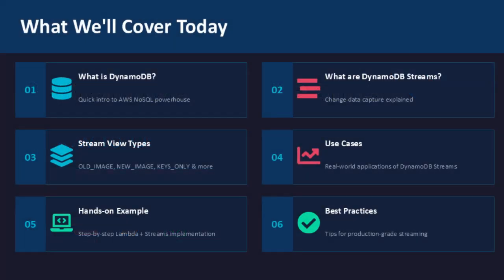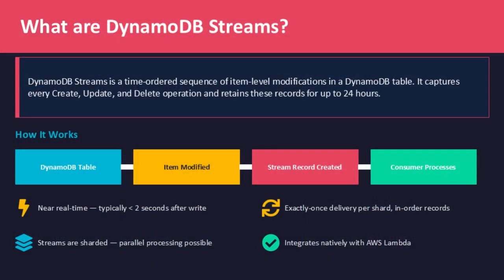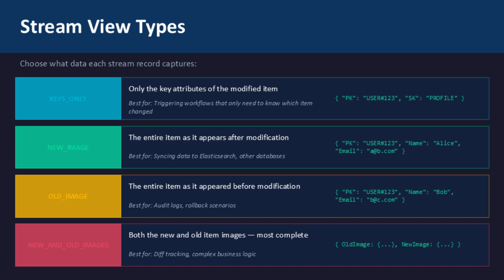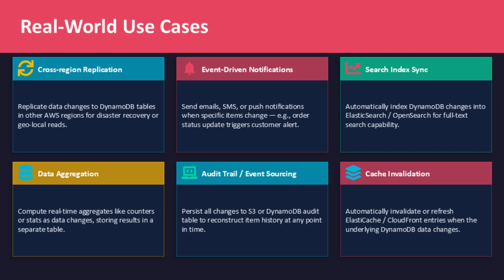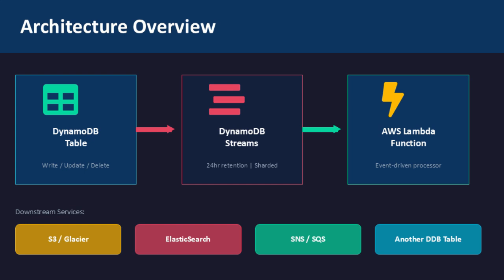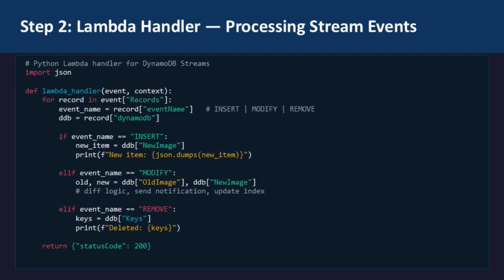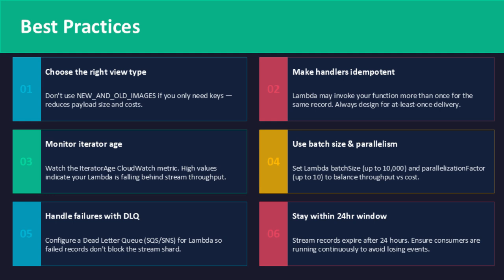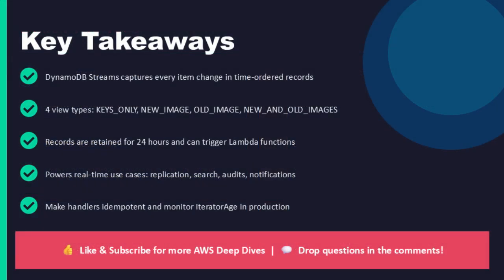DynamoDB Streams vs Traditional Polling: Why Architects Choose Streams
In this video, I break down DynamoDB Streams from scratch and show you how to use it with a real AWS Lambda example — no fluff, just everything you need to get up and running fast.

You'll learn:
✅ What DynamoDB Streams is and how it works under the hood
✅ The 4 stream view types (KEYS_ONLY, NEW_IMAGE, OLD_IMAGE, NEW_AND_OLD_IMAGES)
✅ Real-world use cases: replication, search sync, audit logs, notifications
✅ Step-by-step: enabling streams via console + AWS CLI
✅ Writing a Python Lambda handler that processes INSERT, MODIFY, and REMOVE events
✅ Production best practices: idempotency, DLQ, batch size, and IteratorAge monitoring

Whether you're a backend engineer, a cloud architect, or just getting started with AWS, this tutorial gives you a complete mental model of change data capture on DynamoDB.

00:00 Intro
00:40 What is DynamoDB?
01:30 What are DynamoDB Streams?
03:10 Stream view types
05:00 Real-world use cases
06:30 Architecture overview
08:00 Enable streams (console + CLI)
09:30 Lambda handler walkthrough
11:30 Best practices
13:00 Recap + outro